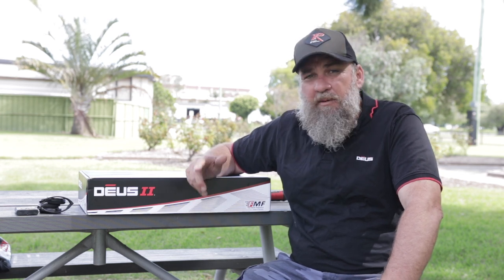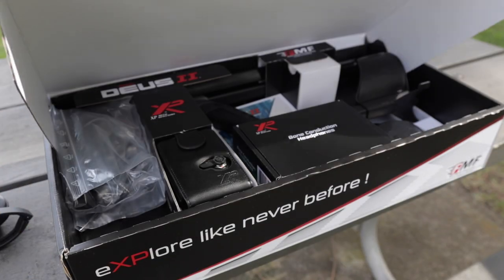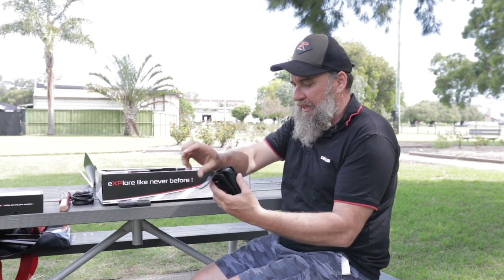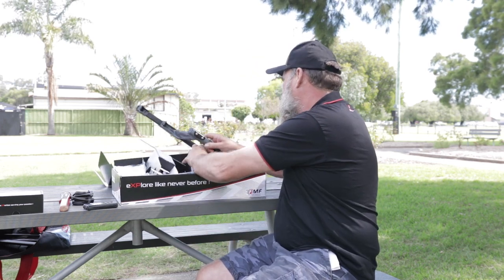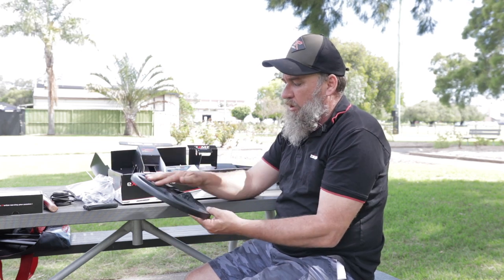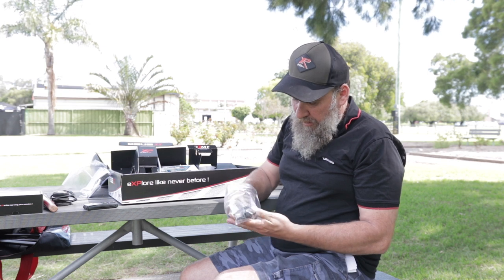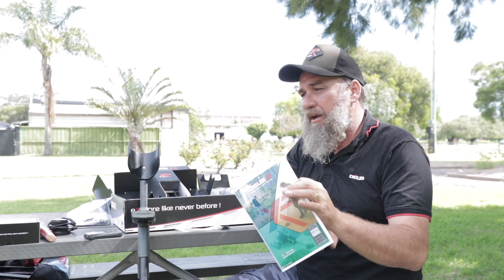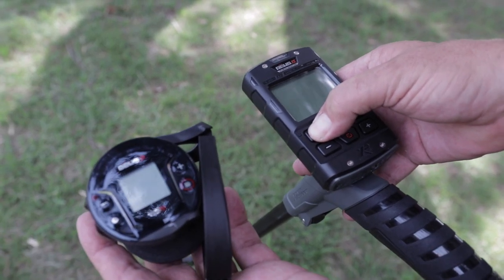XP Deus II Out of the Box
I take the XP Deus II out of the box and assemble the machine ready for use. I also compare the Original XP Deus remote and WS4 headphones for weight, size etc.
Just a quick Intro to the New Deus II Machine.